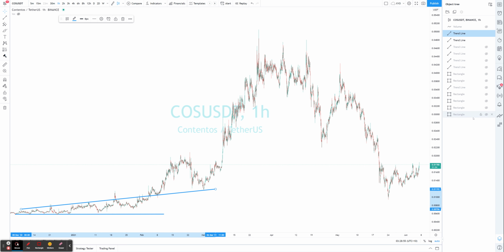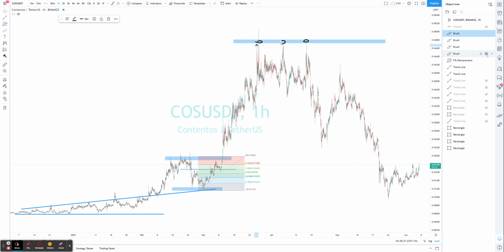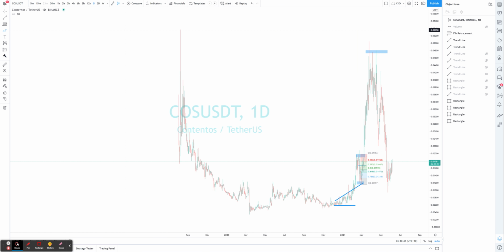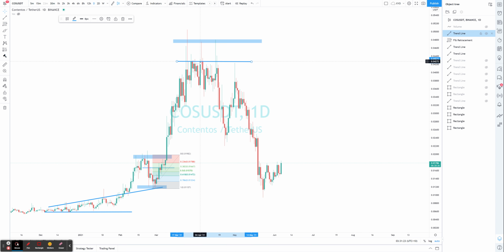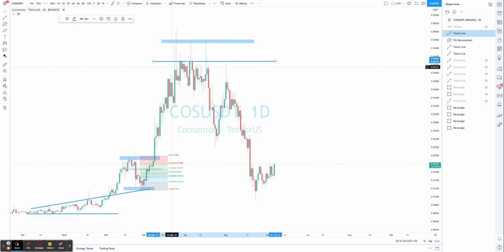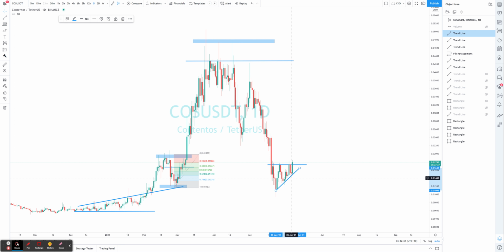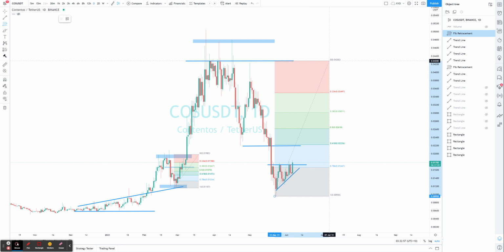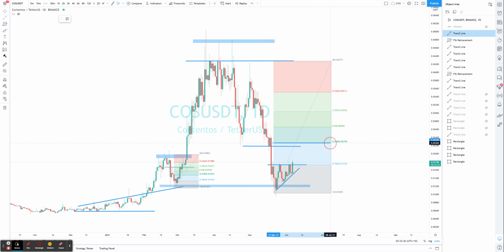TradetoProspa.Support and Resistance - tutorial 1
How to approach a chart and find support and resistance levels